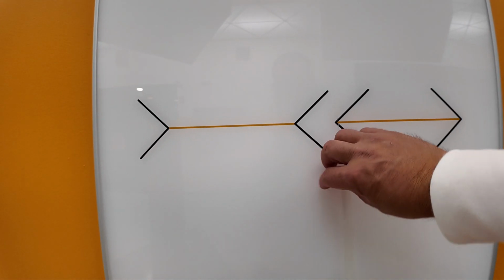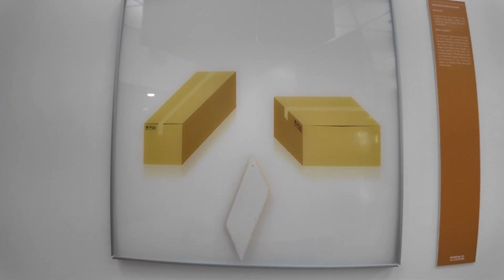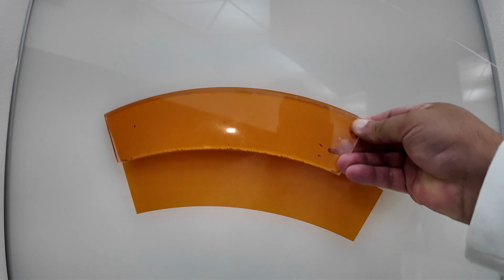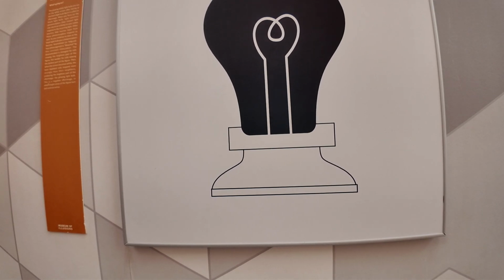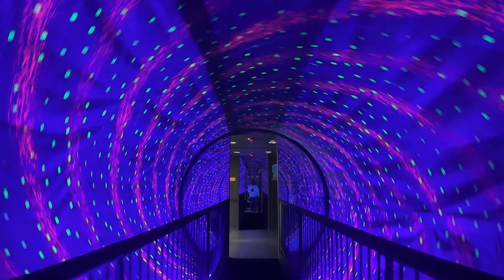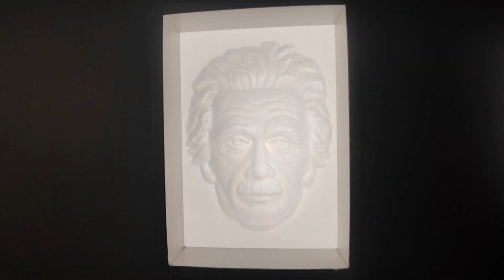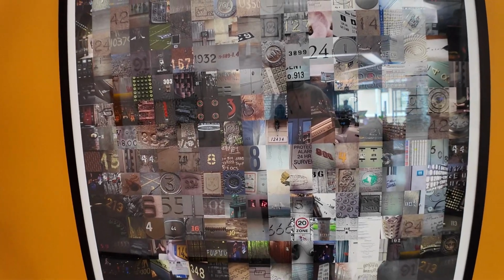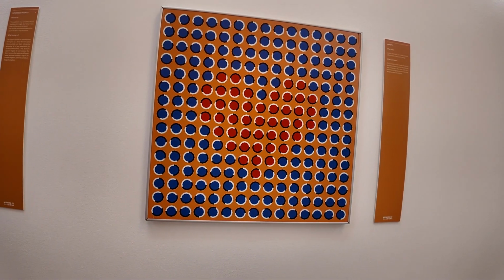This Place Messed with My Mind! Museum of Illusions Orlando Experience! 🌀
Welcome to the Museum of Illusions Orlando – where reality bends and your mind is blown! 🤯 Located in ICON Park, this interactive museum is one of the top Orlando things to do for families, friends, and travelers. From the mind-boggling Ames Room to the dizzying Vortex Tunnel, every exhibit will challenge your senses and make you question reality! 📸 Whether you're on an Orlando walking tour, exploring Orlando travel spots, or looking for an epic Orlando vlog experience, this museum is a must-visit! 🎟️ Don't forget to check out the Orlando Museum of Illusions before heading to Orlando Airport for your next adventure. If you're planning an Orlando tour, make sure to add this to your itinerary – it's a unique experience you won't forget! 🤩 Watch as we explore the Museum of Illusions Orlando, capturing every trippy moment and sharing the best photo spots. 📷 Orlando Florida is full of surprises, and this place is one of the coolest! Ready to step into the world of illusions? Let’s go!